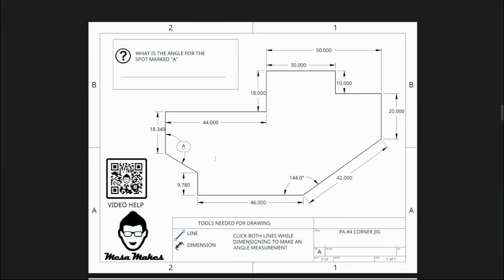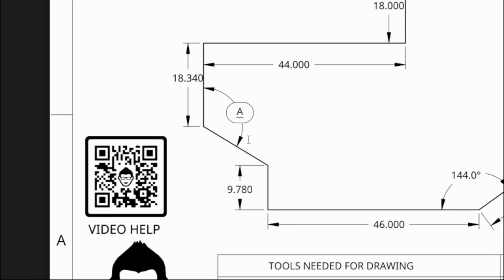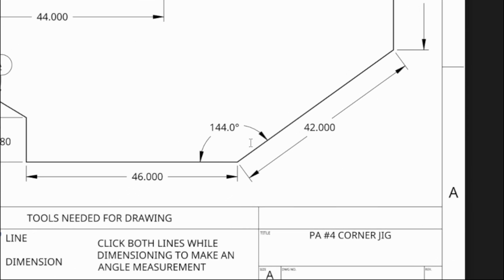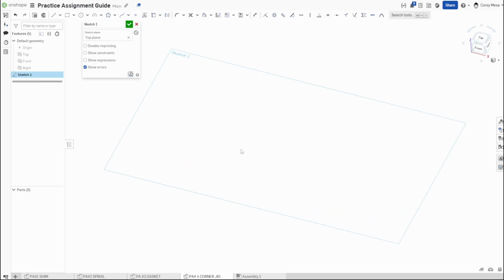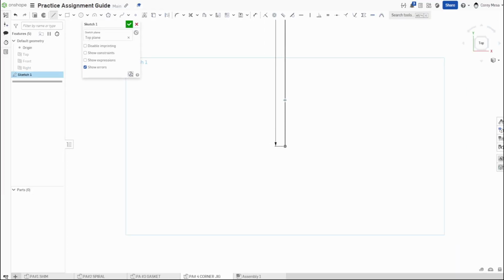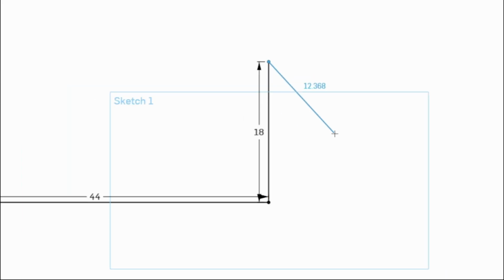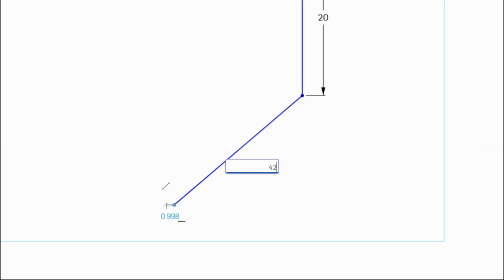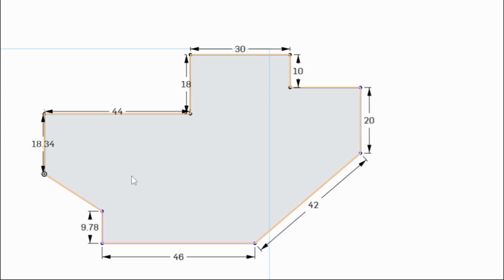2D CAD Practice in Onshape – PA #4 Corner Jig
Welcome to PA #4 – The Corner Jig, part of the ongoing 2D CAD Practice Assignment series. This drawing builds on what we’ve covered in the first three assignments while also introducing angled dimensioning in Onshape.

In this video, you’ll practice:
✅ Sketching with the Line Tool (L)
✅ Applying accurate linear and angular dimensions
✅ Fully defining your sketch for a strong, buildable model

This assignment is perfect for reinforcing proper angle layout and clean dimension stacking—both critical skills for real-world fabrication and design work.

Challenge Question:
💬 What types of projects or tools would you use a corner jig for?